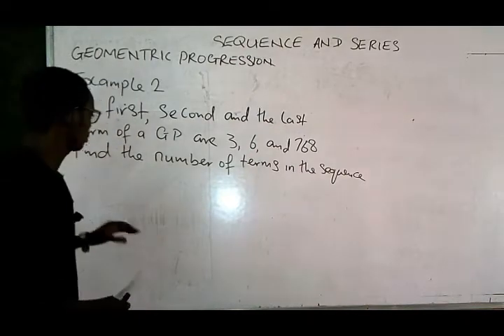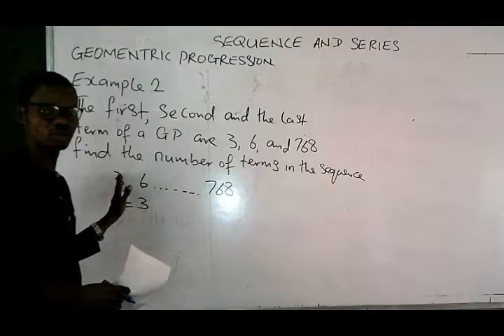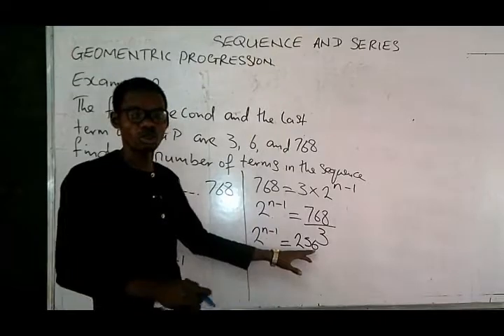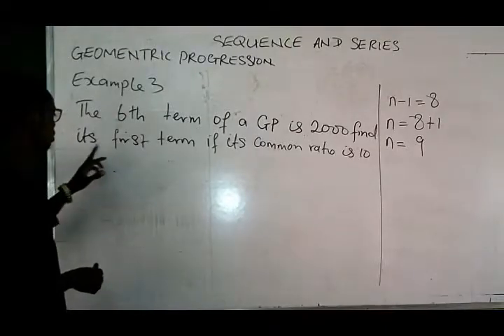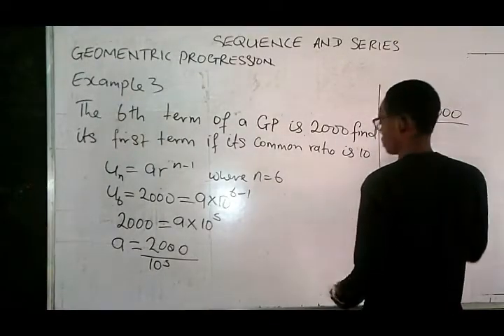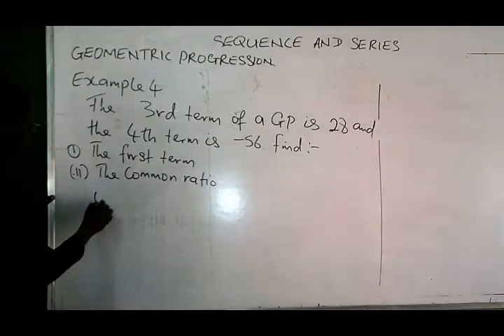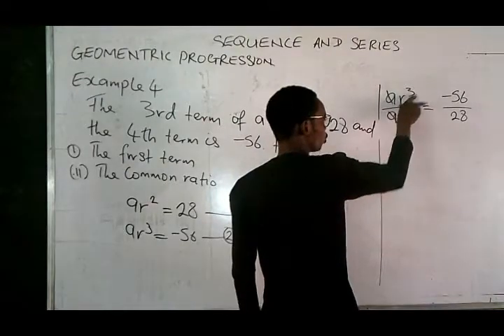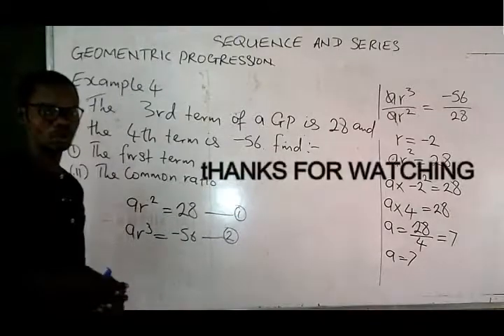Geometric sequence 2 (more examples)